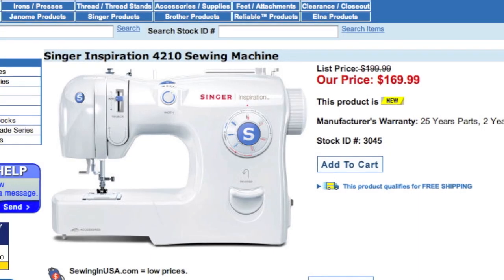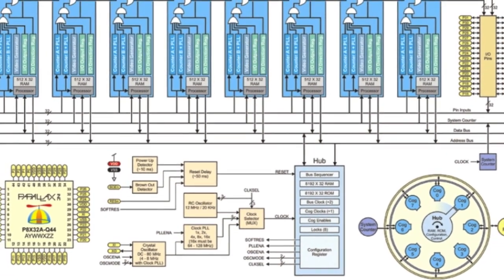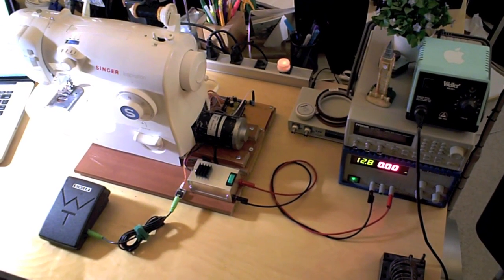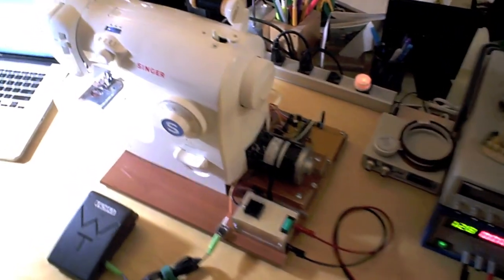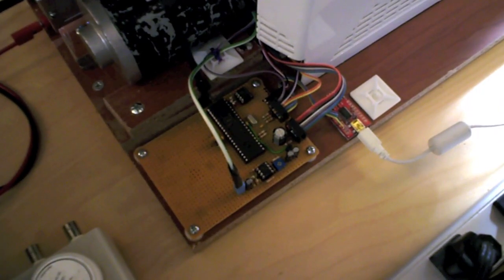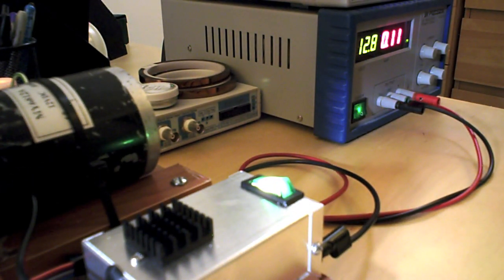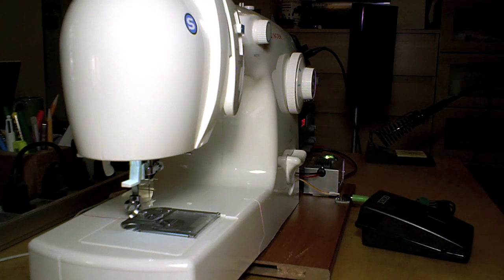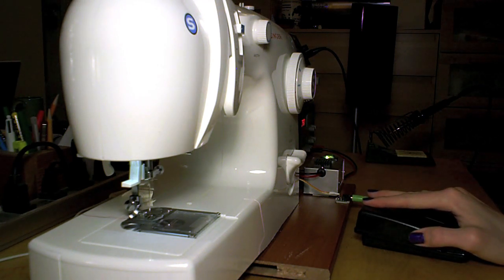DIY Sewing Machine Motor/Control Retrofit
This is a do-it-yourself electronics project in which I replaced the original motor and speed controller in an inexpensive sewing machine (Singer Inspiration 4210) with a heavy-duty DC motor and a closed-loop control system.

The video explains the final product. For the back-story and more details on the hardware and software, see the blog entry: